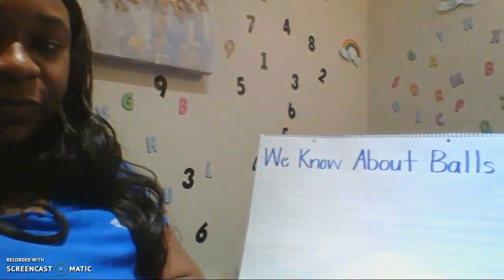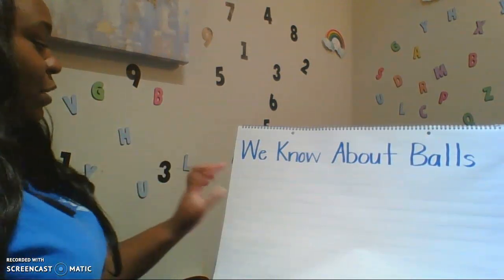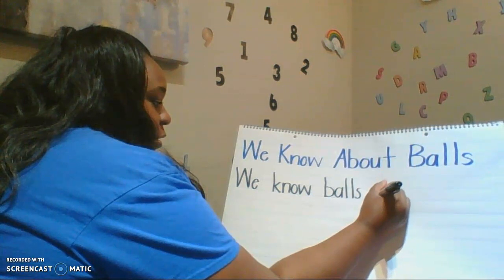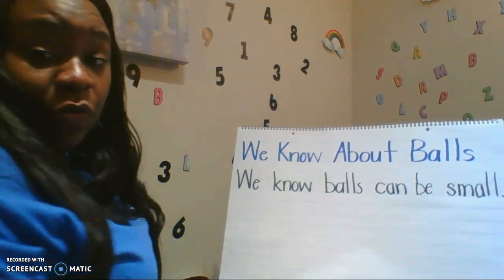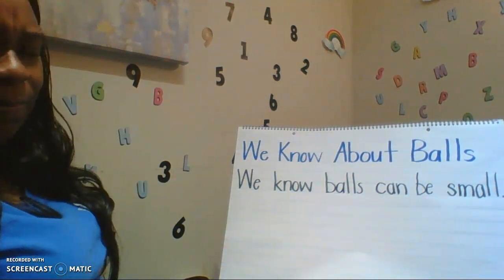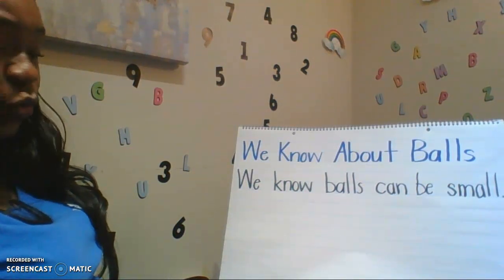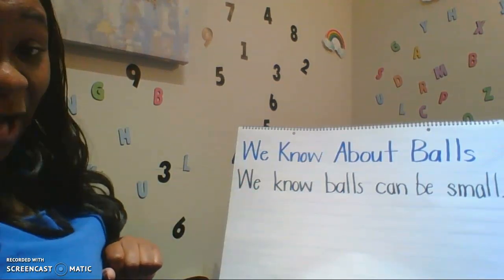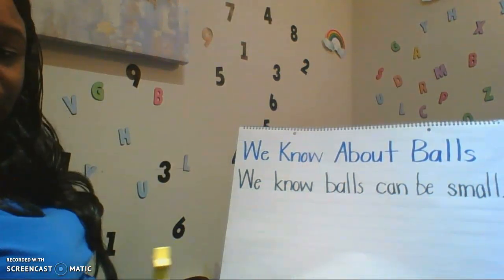Small Groups: Day 2